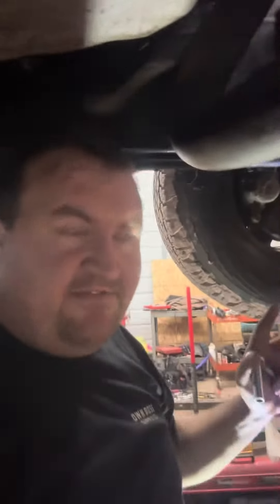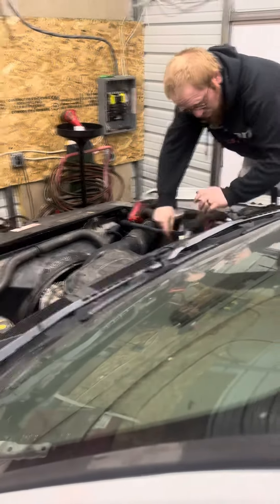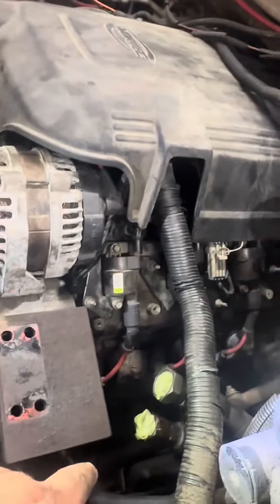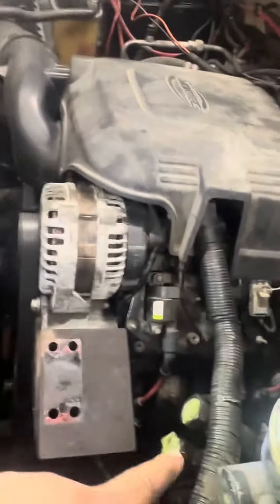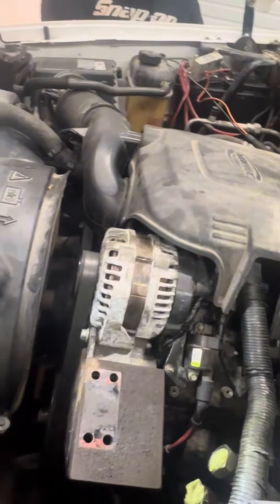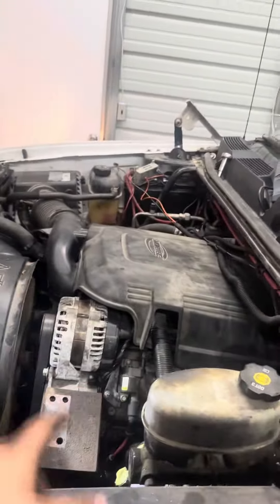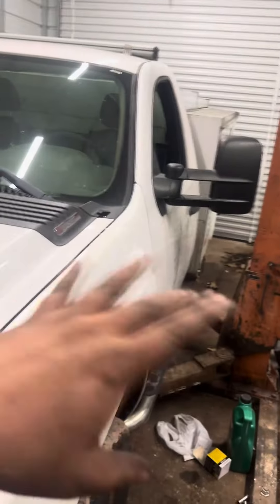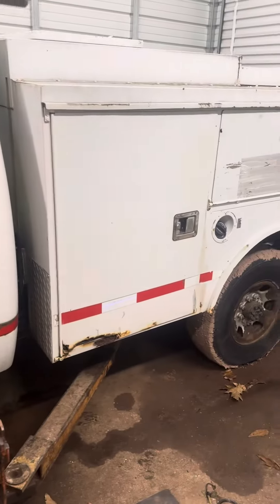Got the Chevy running